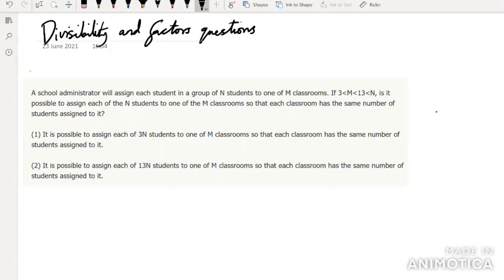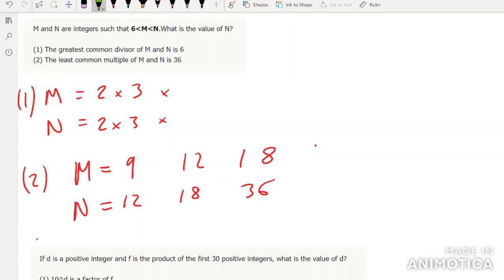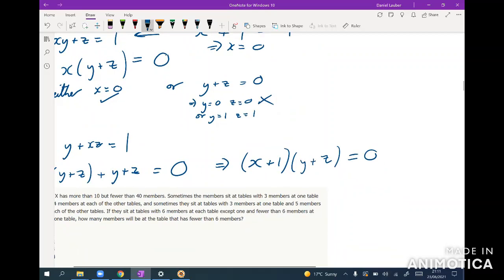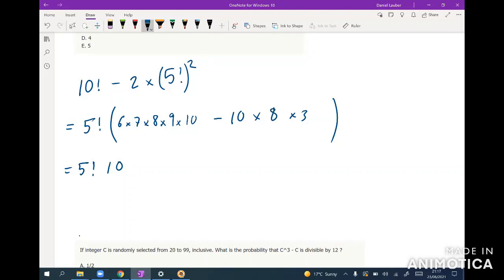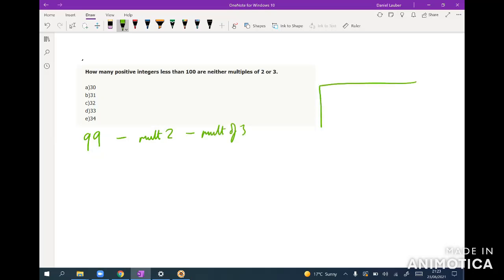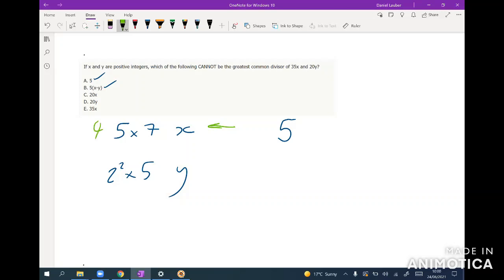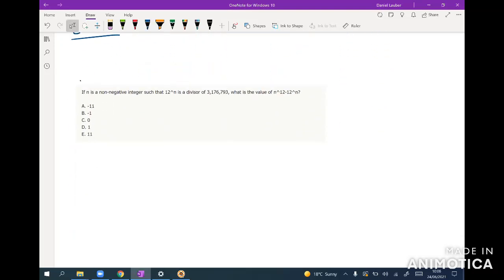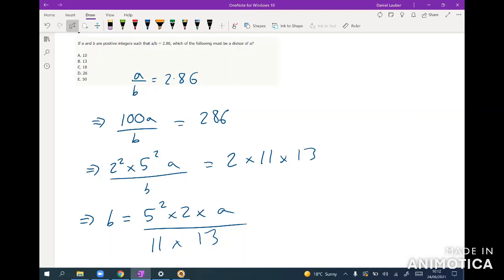GMAT Quant guide: 9. Divisibility example questions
Hi there, I'm a GMAT tutor with a first time score of 790 and these are videos intended to cover the GMAT quant side in its entirety for my students. Hopefully you find them helpful!